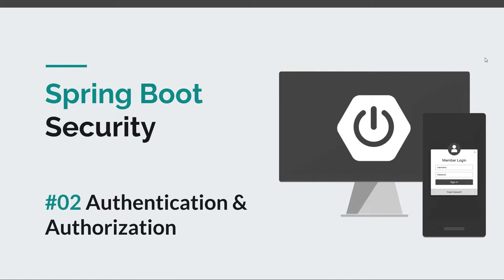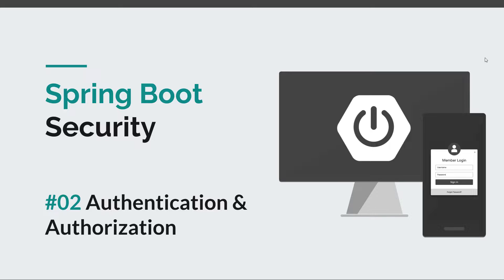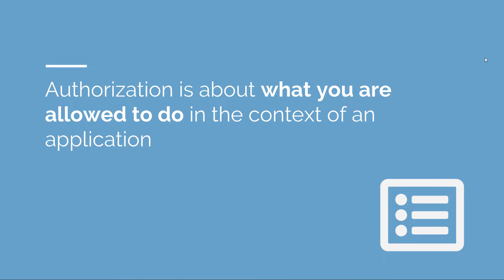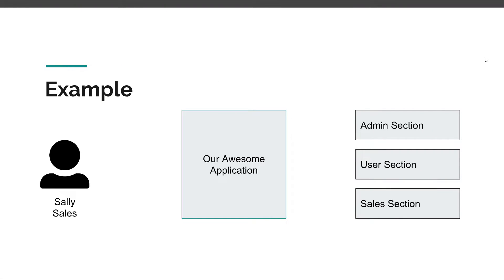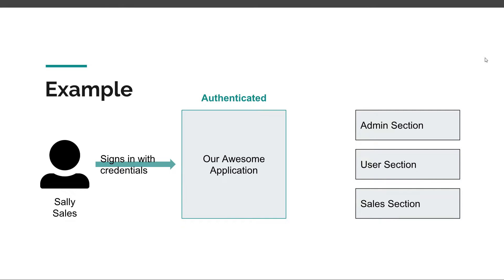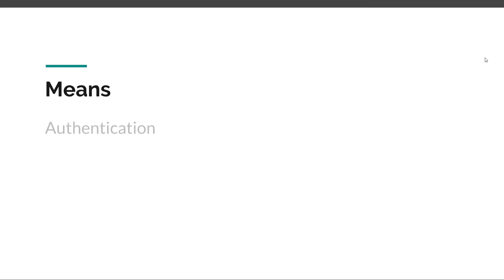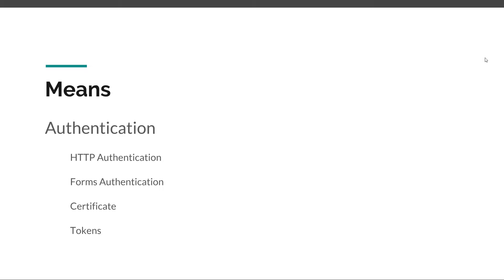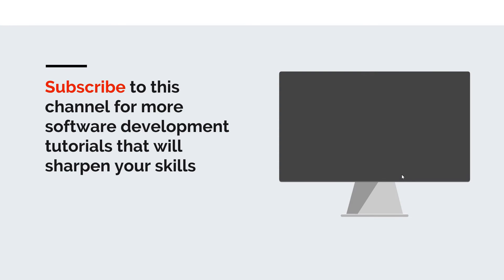[Spring Boot Security] #02 Authentication & Authorization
⚫ Description

In this episode you will learn the difference between authentication and authorization in the context of a software application.

Authentication is abut who you are.
Authorization is about what you are allowed to do.

⚫ Source code